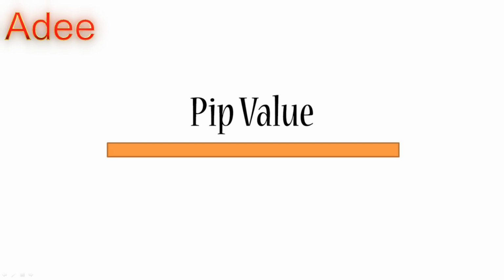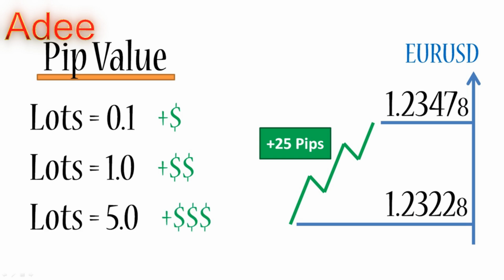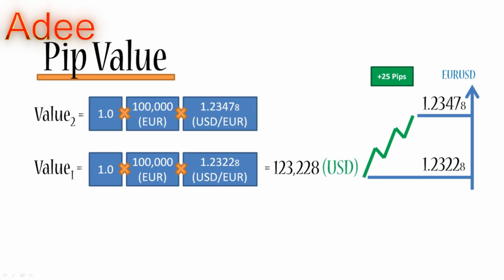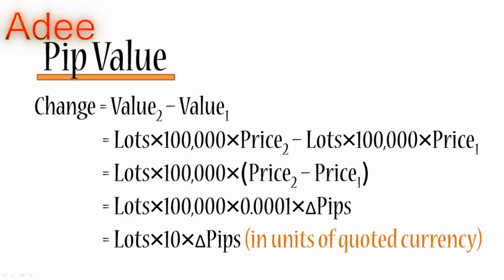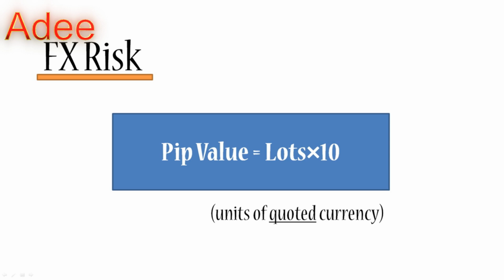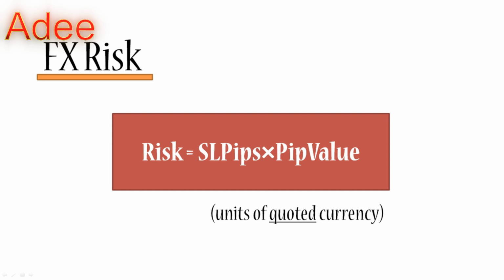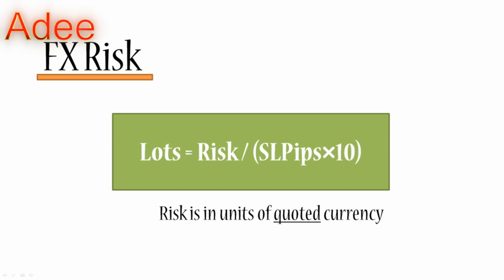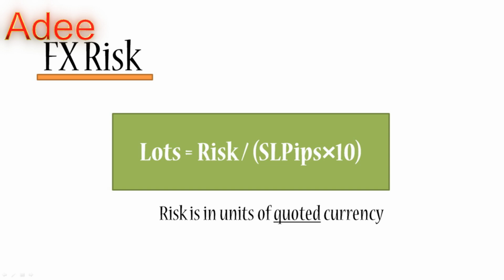Missing This? PIP Value Calculation & Risk Management Foundations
How To Calculate the PIP Value and Risk management  | Lecture 6

📊 Welcome to Our Forex Trading Lecture Series!

In Lecture 6, we cover two of the most crucial aspects of successful trading: calculating PIP value and effective risk management. Understanding how to calculate PIP value and manage risk is essential for every trader to protect capital and maximize profits. Whether you're new to trading or looking to refine your strategy, this lecture will give you the knowledge you need to improve your trading outcomes.

🔍 What You'll Learn:

        Definition of a PIP: Learn what a PIP (Percentage in Point) is and how it represents price movement in the forex market.
        How to Calculate PIP Value: Understand the simple formula to calculate PIP value for different currency pairs, including major, minor, and exotic pairs.
        Factors That Affect PIP Value: Learn how factors like lot size, currency pair, and account currency impact the PIP value in a trade.

    Risk Management Basics:
        Why Risk Management Matters: Understand the importance of risk management in protecting your capital and avoiding unnecessary losses.
        Setting Stop Loss & Take Profit: Learn how to use stop-loss and take-profit orders to automate risk control and lock in gains.
        Position Sizing: Discover how to calculate the appropriate position size for each trade based on your risk tolerance and the PIP value.

    Combining PIP Value Calculation and Risk Management:
        Practical Applications: Explore real-world examples that show how to combine PIP value calculations with proper risk management techniques.
        Avoiding Common Pitfalls: Learn about common risk management mistakes and how to avoid them to improve your trading performance.

📈 Why Mastering These Concepts Matters: Calculating PIP value and implementing effective risk management strategies are the foundation of successful trading. By mastering these concepts, you can better manage your trades, control your risk exposure, and increase your potential for long-term profitability.

If you found this lecture helpful, please give it a thumbs up, share it with fellow traders, and subscribe to our channel for more content on forex trading, risk management, and market analysis.

💬 Join the Discussion: Have questions or thoughts about PIP value or risk management? We’re here to engage with our community and support your trading journey.

risk management
lot size and pip value
risk management trading
how to calculate forex profit and loss
how to calculate pips in boom and crash
forex pip value
how to calculate pips in forex
risk management forex trading strategy
how to calculate pips in forex trading
how to calculate pips profit